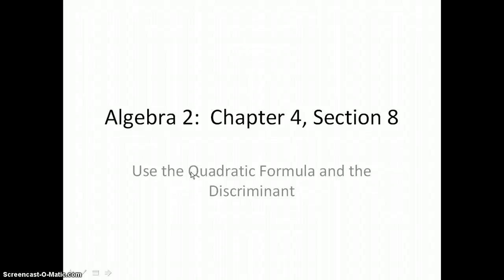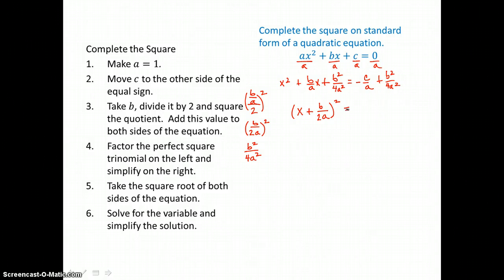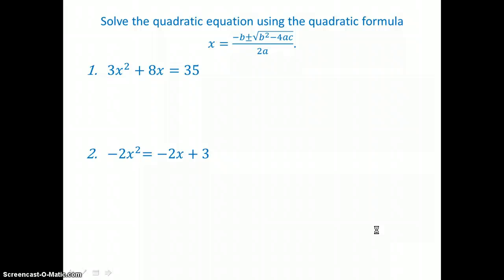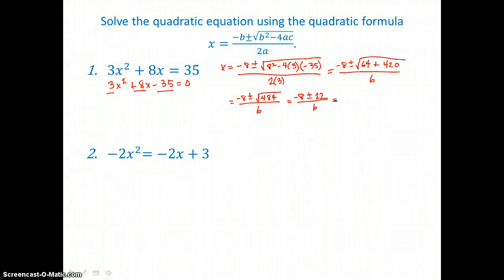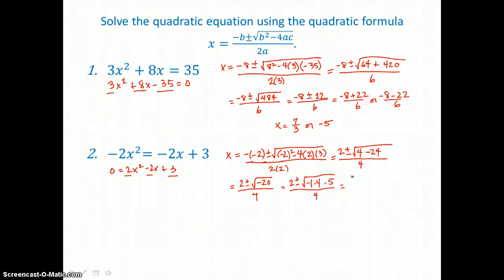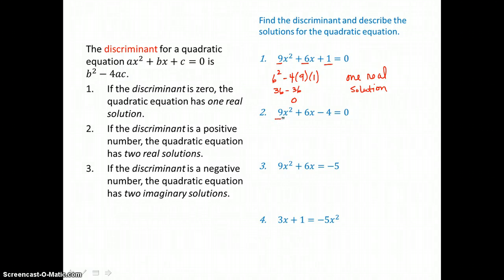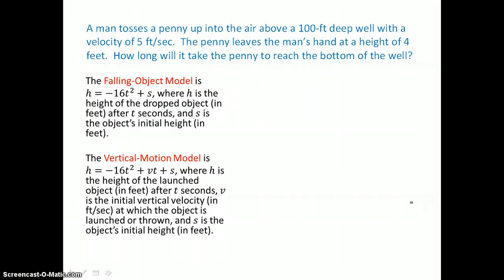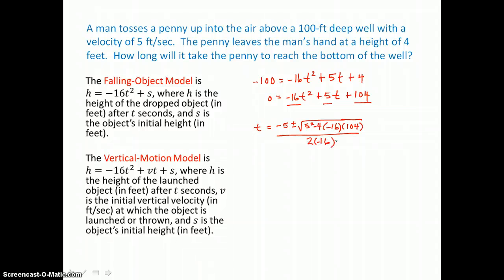Algebra 2: Chapter 4, Section 8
Use the Quadratic Formula and the Discriminant